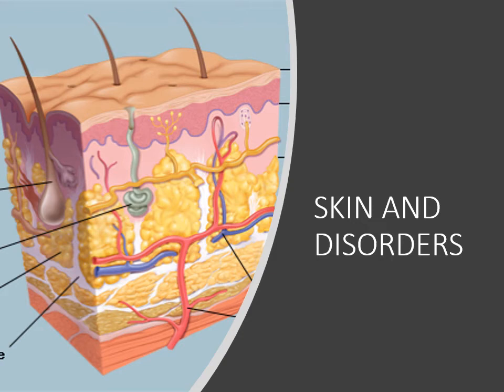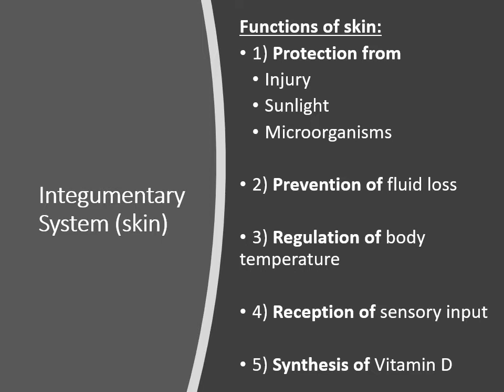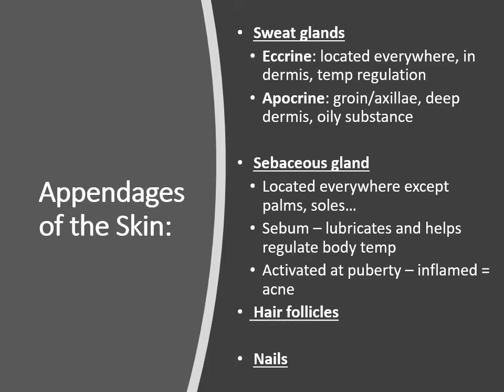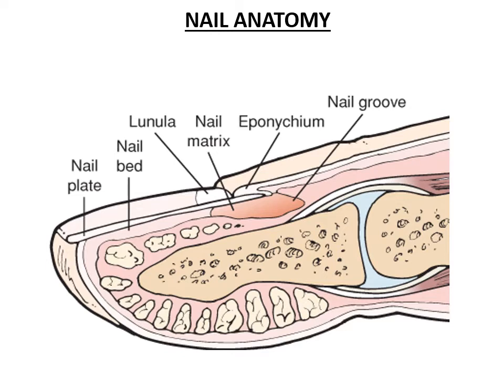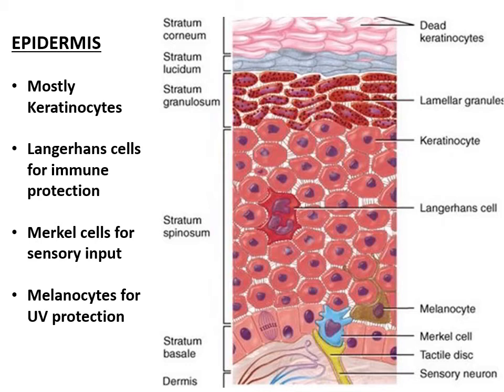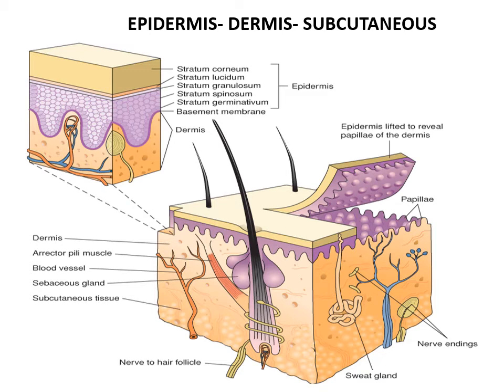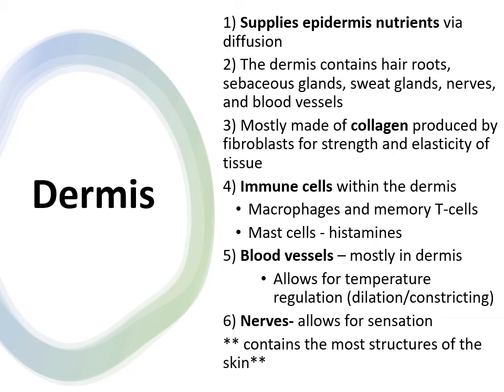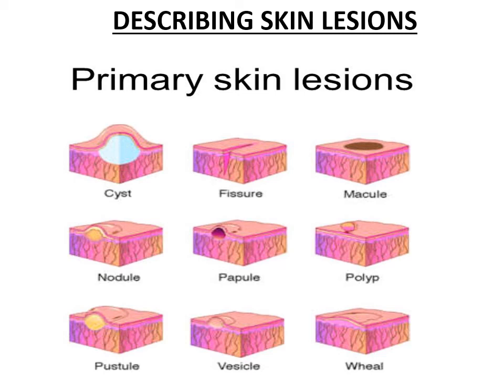Patho I Week 14 Video 1 Skin Overview pptx